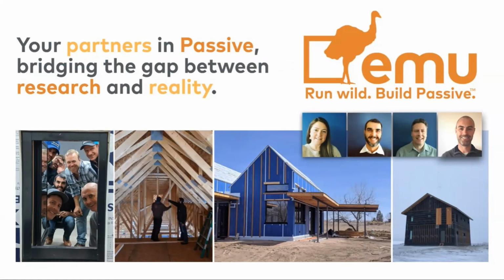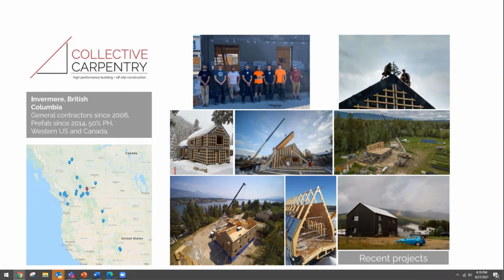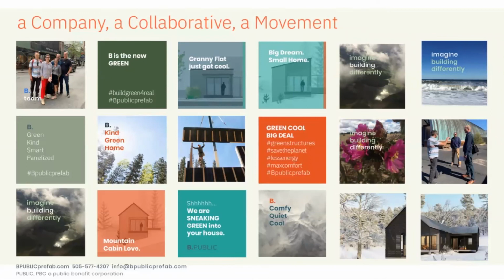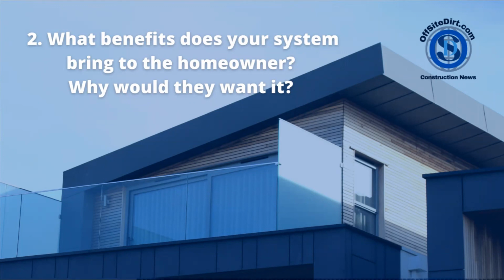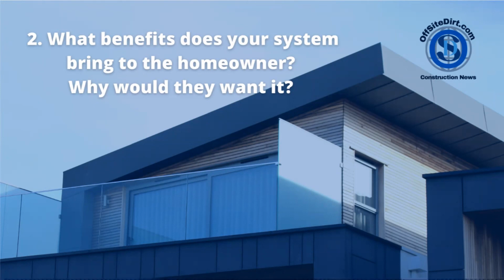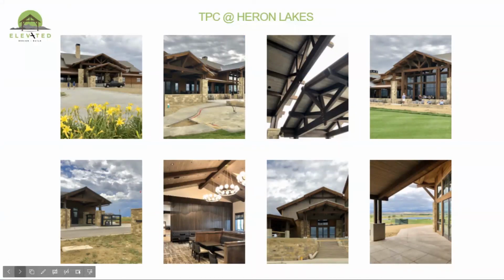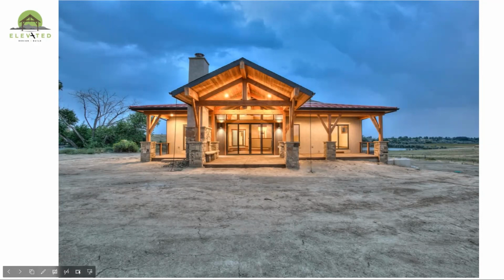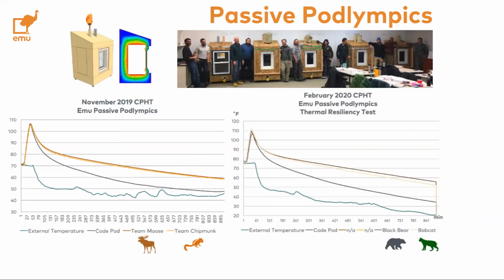EMU Principals of Construction Techniques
The Offsite Construction movement is all about systemizing our industry’s processes for how buildings get designed and built. For this month’s panel, we want to showcase some of the cutting-edge companies working to implement the design + building systems that are faster, more efficient, and better for the planet and our health than traditional, stick-built construction.

For this panel, we’ll be learning about these companies' systems and asking these questions:

1. What are the main differences between your building system and traditional construction?

2. What benefits does your system bring to the end-user – the homeowner? Why would they want it?

3. What kind of building materials / products are compatible with your system?

4. What has been the biggest obstacle to getting your system approved at the building department or state level?

5. What is one of your system's highlight projects? What successes or achievements did it bring?